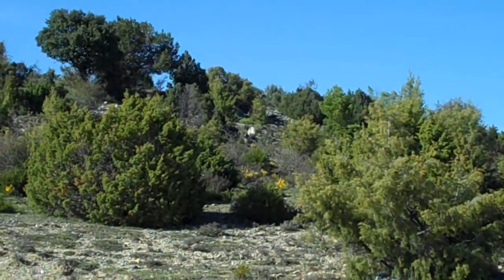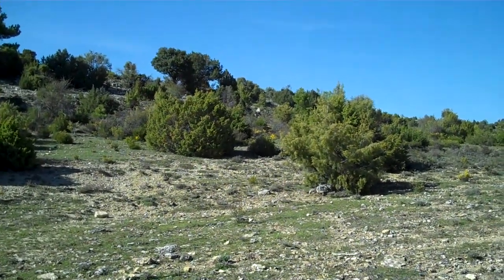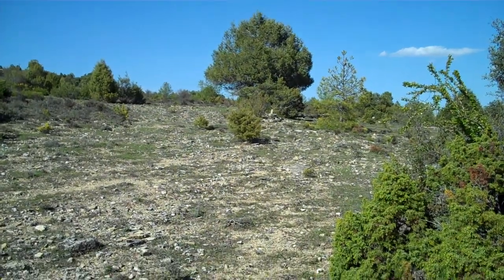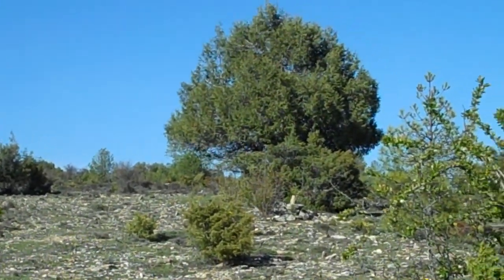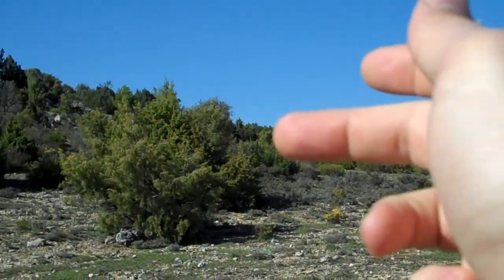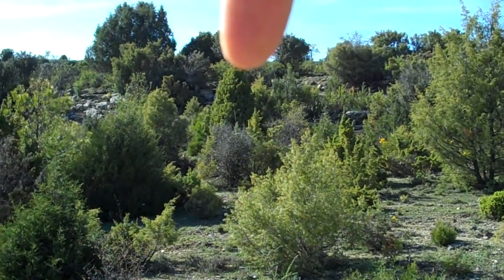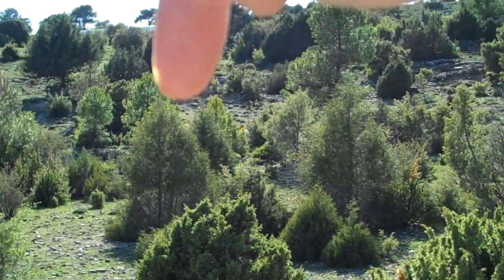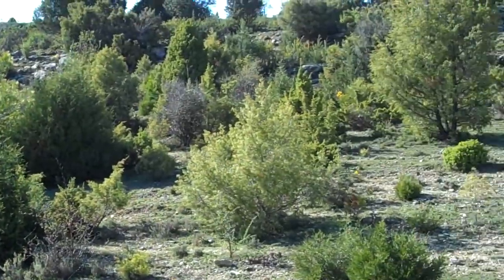Buenache Land - Top Plot 1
Our land in Spain is made up of three adjoining plots, this is the one at the top.